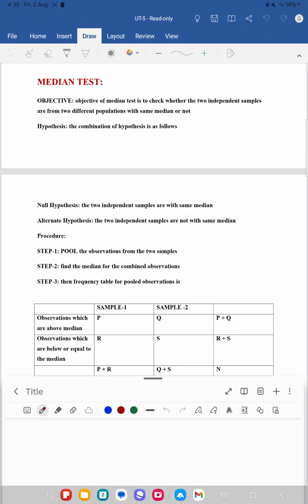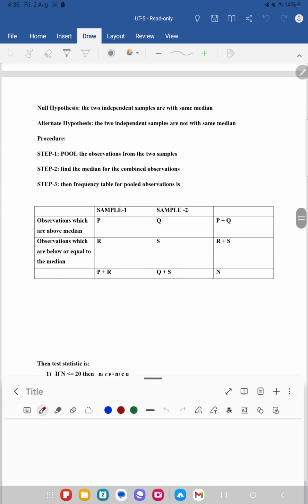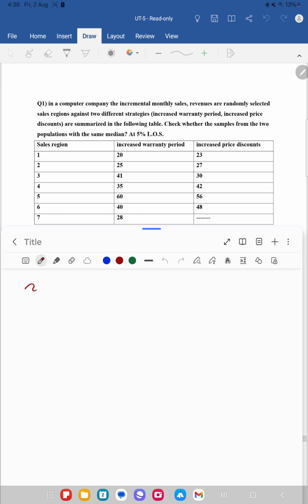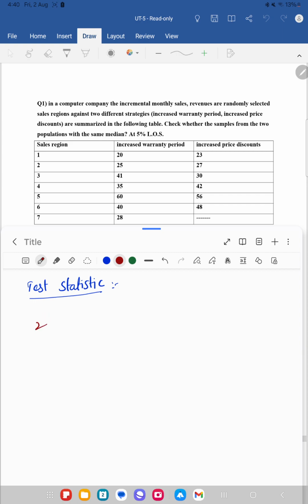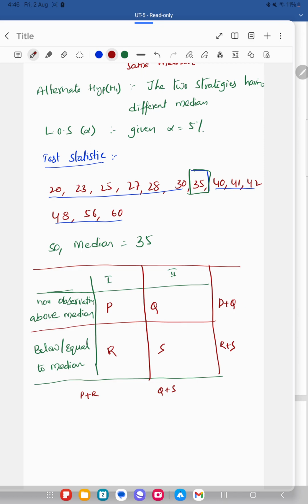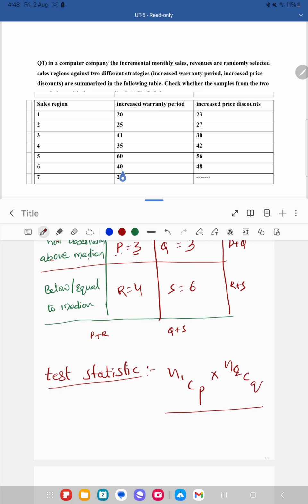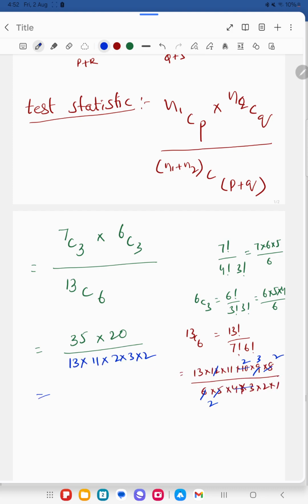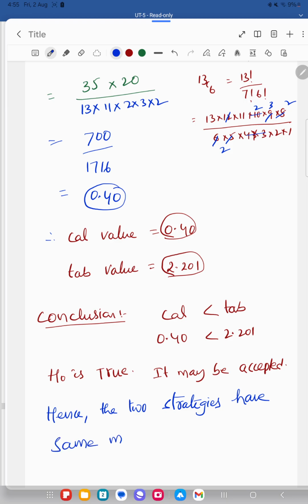Median Test (Non-Parametric test) [Research Methodology]